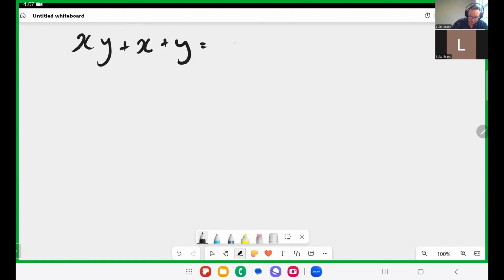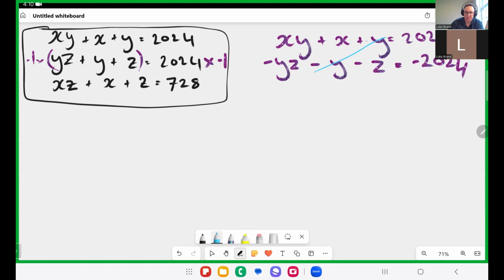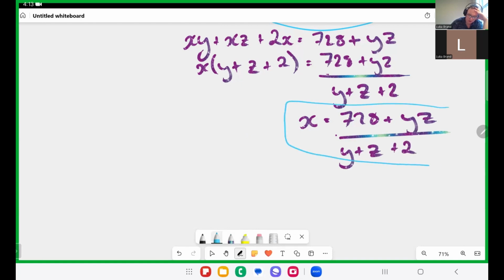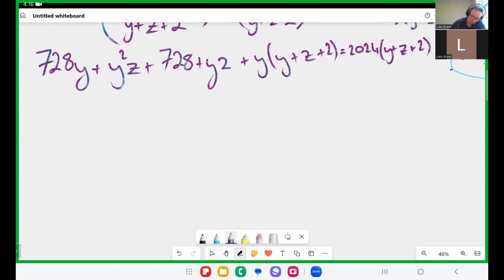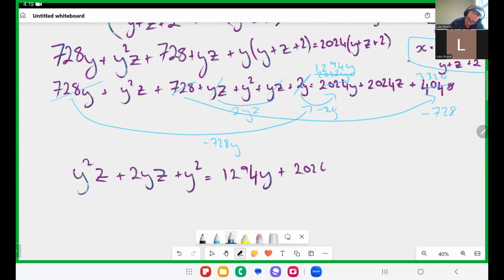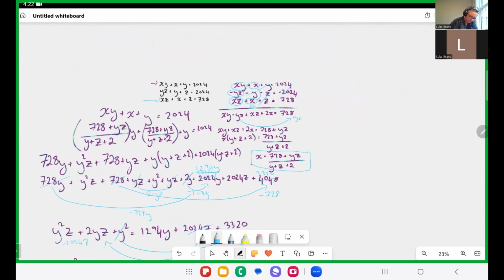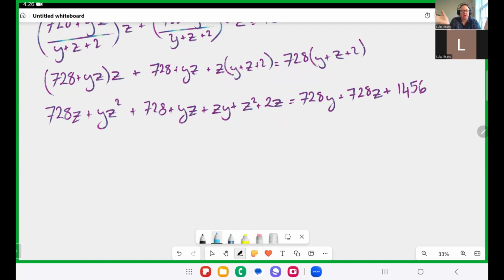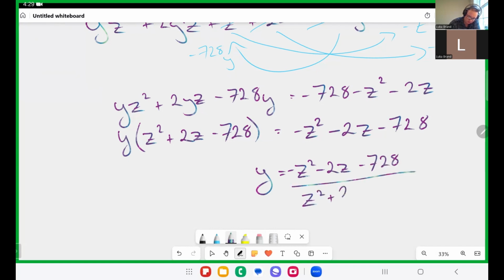Simultaneous Equations Puzzle - part 1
One of our students gave us this question, so let's try to solve it!  (part 1 of 2)
Note that there is a minor error when solving for x, right at the end: 728-22=706 (instead of 726)